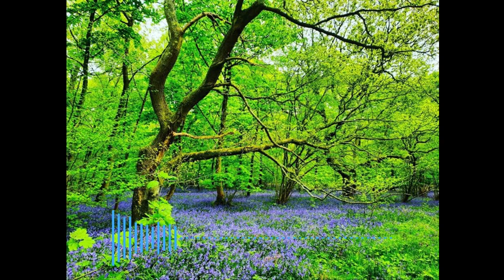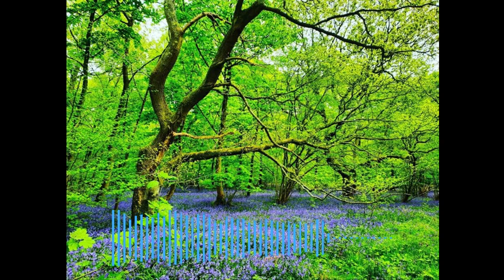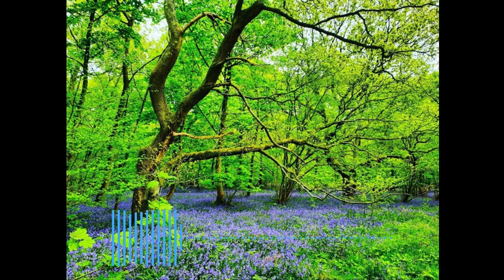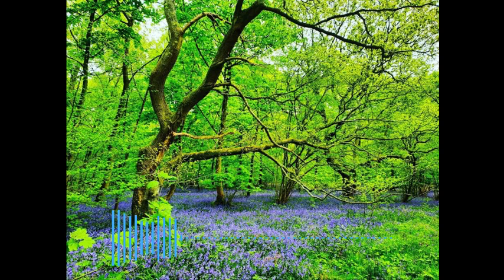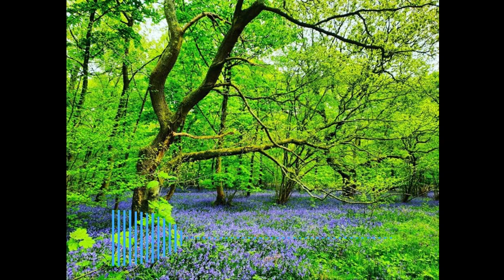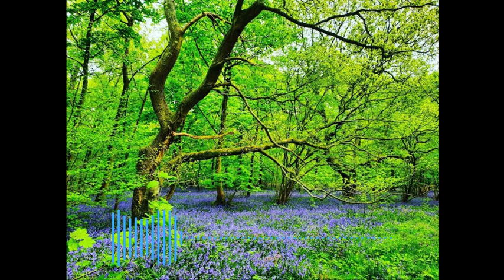Unearthing History and Beauty: A Walk from Barwick in Elmet to Thorner on the Leeds Country Way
Embark on a captivating journey through time and nature as we continue our exploration of the Leeds Country Way. This leg of our adventure takes us from the historic village of Barwick in Elmet to the charming town of Thorner, immersing ourselves in the rich heritage and natural splendor of the region.

Step back in time as we delve into the fascinating history of Barwick in Elmet, a site that has been inhabited since the Iron Age. Explore the remnants of an Iron Age settlement, a Norman castle, and a World War II observation post, each whispering tales of the past.

Let nature guide your path as we traverse fields, paths, and tracks, leading us into a woodland wonderland where bluebells steal the show with their vibrant hues. Catch a glimpse of the distant Hambleton Hills, adding a touch of grandeur to the landscape.

Stroll along a disused railway line, remnants of a bygone era of transportation, and immerse yourself in the tranquility of an ecologically friendly farm, where sustainability practices harmonize with the natural world.

Join us as we uncover the hidden gems and rich heritage of the Leeds Country Way, where history, nature, and adventure intertwine.

For the next episode of this podcast as I walk around the Leeds Country Way see this video